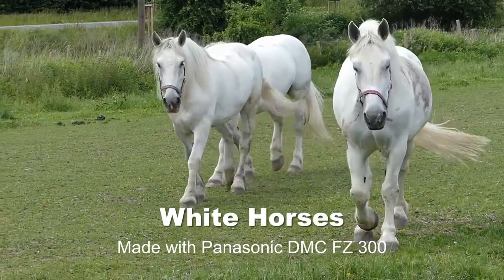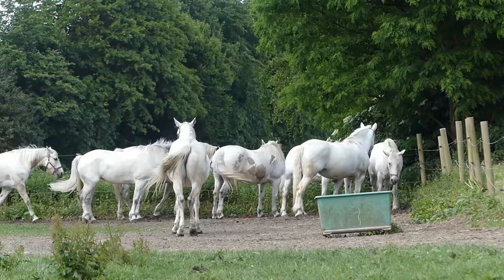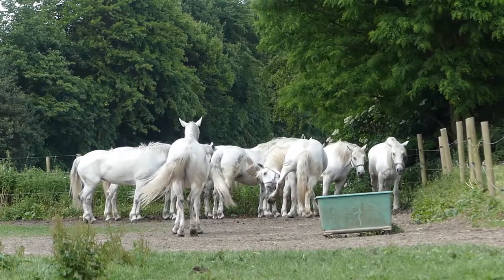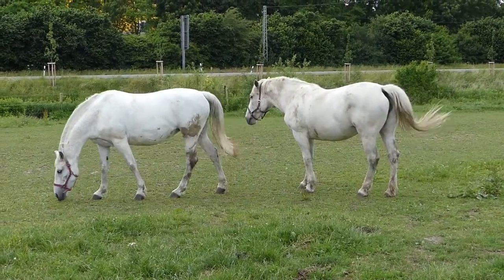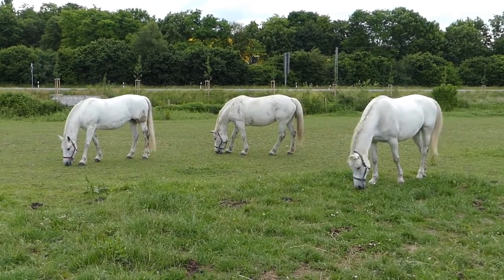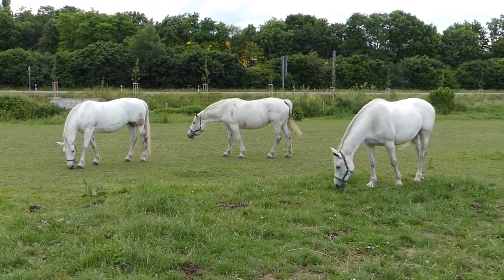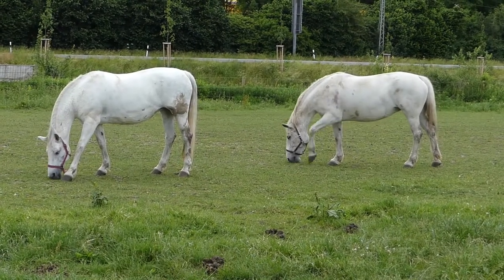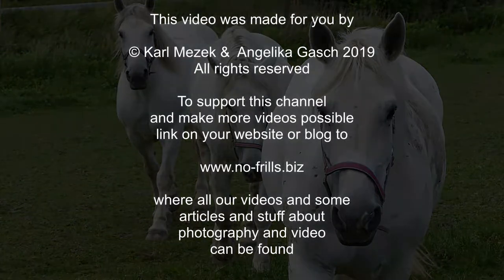White Horses | No-Frills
Some days ago we found this forgotten footage on our HD.
In June 2017 we bought a Panasonic DMC FZ 300. The idea was to have a digital cam with a wide telephoto range at the finger tips on shopping days when we didn't want to carry more heavy cams with interchangeable lenses.The Panasonic has a very small 6.17 x 4.55mm sensor. But we were impressed by sample images of a digital camera magazine. Never trust reviews and sample images! They may be fakes. We got never such clear images with the Panasonic DMC FZ 300 as we saw in the magazine.
And we got never such results with this bridge camera as promised in the review. The auto focus of the Panasonic failed too much. Pictures taken in 2017 in low light conditions did not look much better than pictures we made 2005 with an older Panasonic bridge cam. Some days after buying the Panasonic DMC FZ 300 we needed some images of agriculture with crop and fields. We needed images in size of 1600 pixels in width and that's a thing the Panasonic can provide. Therefore we went out at that day with this cam and left all our others and better cameras at home. On our way back home we saw this field and the white horses, stopped the car at the road shoulder, set up the Panasonic on a tripod and made some clips of the white horses. Video mode was set to 1080 p. This Panasonic is able to capture 4 k with a lot of limits. We never checked out the 4 k capability because this camera disappointed us too much. It's not a bad camera, usable for minor demands and images cropped beyond the original size. But it's a mess when using the digital zoom and in low light conditions. At the same price point for a new or used Panasonic DMC FZ 300 you can buy a used Canon DSLR with a kit lens or mirrorless Sony NEX, a Olympus M43 cam, even some Panasonic M43 cams with interchangeable lenses and you have much more fun and greater results than with this Panasonic brigde camera.